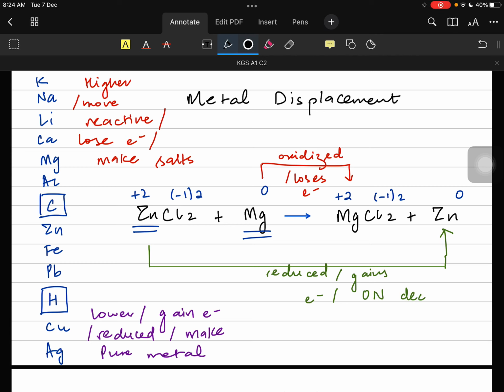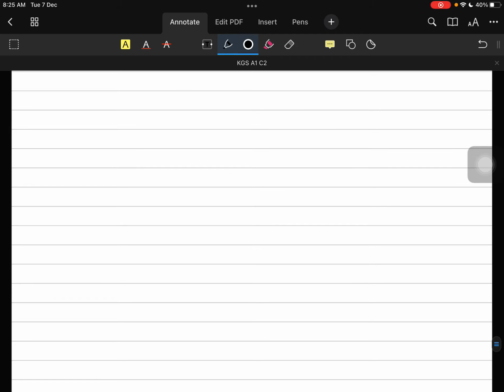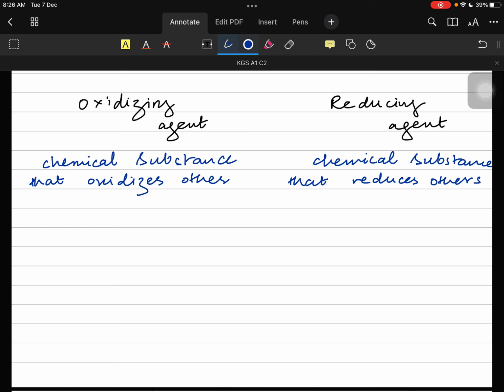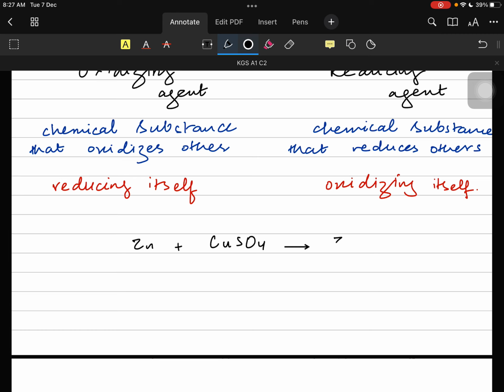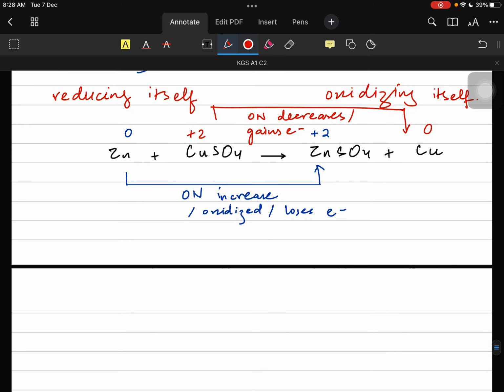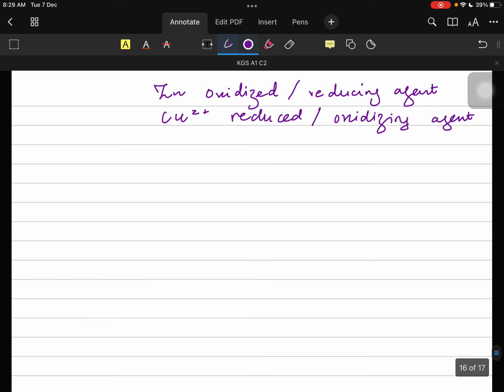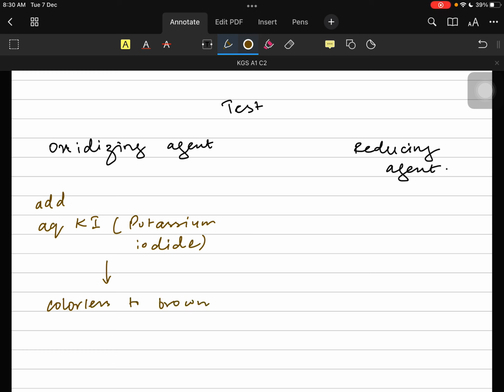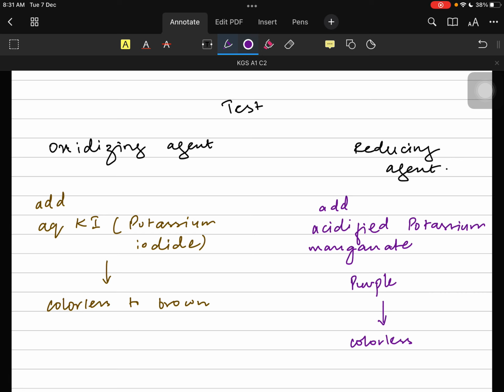Redox 7 – Oxidising & Reducing Reagent